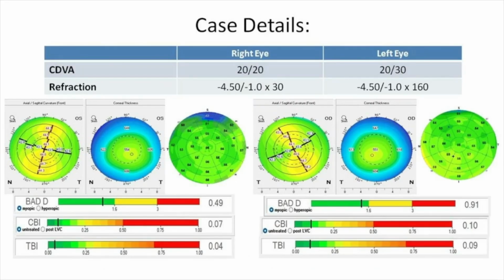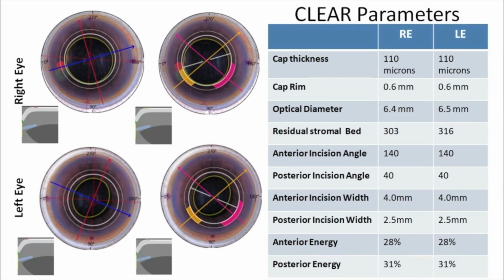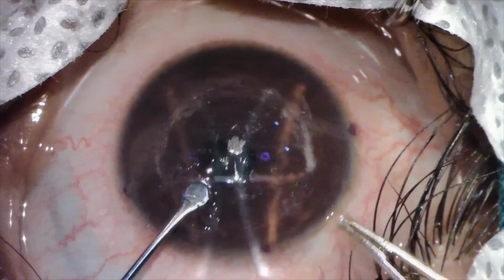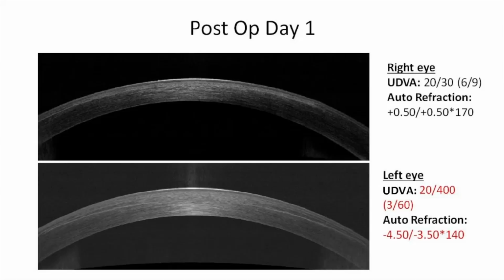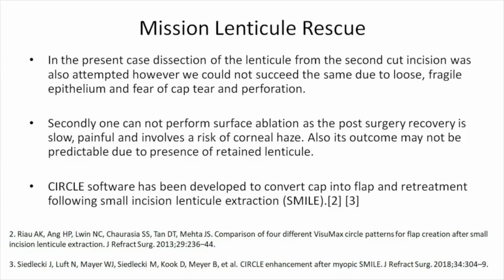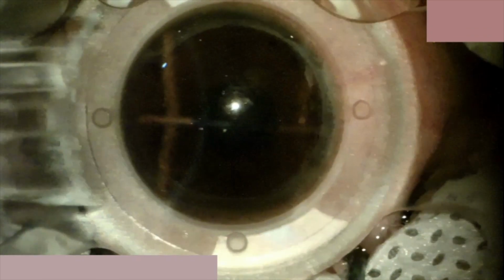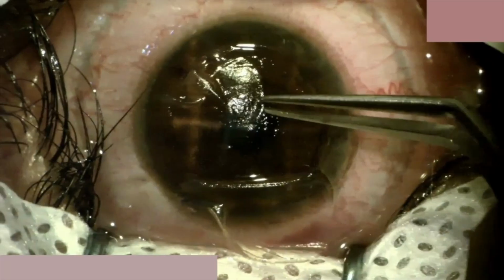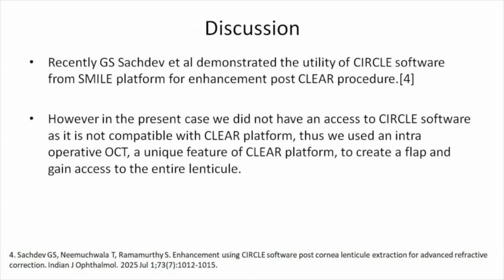8 Technique to rescue a retained kerato lenticule using a non CIRCLE approach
retained lenticule is a recognized intraoperative complication of kerato lenticule extraction (KLex) surgeries requiring urgent and effectiveintervention to provide visual rehabilitation. Rescuing retained lenticule is a challenging task as one needs to reopen a pocket and accessthe retained lenticule. Management of retained lenticule involves repeat lenticule extraction below the cap and surface ablation augmentedby mytomycin C or CIRCLE software.[1] CIRCLE software has been developed to convert cap into flap and retreatment following smallincision lenticule extraction (SMILE).[2,3] CIRCLE software pattern D creates a lamellar ring adjacent to the SMILE pocket cut at the samedepth of pocket. However, it is not compatible with corneal lenticule extraction for advanced refractive correction (CLEAR) surgicalplatforms. Purpose: The purpose is to demonstrate a novel, simple, and effective approach to rescue a retained kerato lenticule usinga non-CIRCLE approach. Synopsis: The video shows the role of intraoperative OCT in rescuing the retained lenticule during CLEARsurgery. A 33 years old female with normal anterior segment parameters underwent CLEAR. Right eye CLEAR was uneventful. However,in the left eye, the incision cut did not open with a lot of loose or lying epithelium [Video 1]. To prevent a false plane of dissection, theprocedure was aborted, resulting in retained lenticule. The postoperative day 1 uncorrected distance visual acuity (UDVA) in the left eyewas 20/400. In the present case, dissection of the lenticule from the second cut incision was also attempted; however, we could not succeedthe same due to loose, fragile epithelium and fear of cap tear and perforation [Video 1]. Second, one cannot perform surface ablation as thepostsurgery recovery is slow and painful and involves a risk of corneal haze. Also, its outcome may not be predictable due to the presenceof retained lenticule. Thus, the lenticule rescue was planned using Intra op OCT, a unique feature of CLEAR platform. An intra op OCThelped understand the depth at which the lenticule was retained, making it easy to access the same. A femtosecond lenticule extraction(FLEX) procedure was carried out to successfully rescue the same [Video 1]. Postoperative on day 1 FLEX, UDVA improved to 20/80, and at1 month follow-up, UDVA was 20/20 blur. Recently, GS Sachdev et al.[4] demonstrated the utility of CIRCLE software from SMILE platformfor enhancement of the post-CLEAR procedure. However, in the present case, we did not have an access to CIRCLE software as it is notcompatible with CLEAR platform; thus, we used an intraoperative OCT, a unique feature of CLEAR platform, to create a flap and gainaccess to the entire lenticule. Highlights: Rescuing a retained lenticule is challenging, and the application of intraoperative OCT, a uniquefeature of CLEAR platform, is vital as it helped match the cap cut of the lenticule with the LASIK flap cut. Thus, using this technique, itis possible to rescue a retained lenticule in the absence of CIRCLE software.